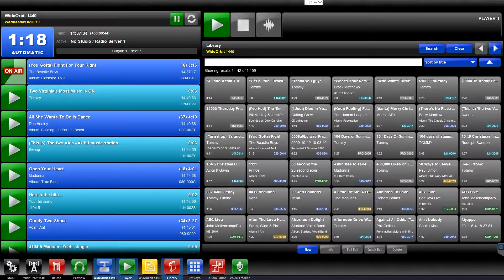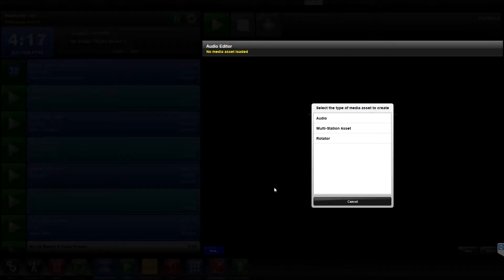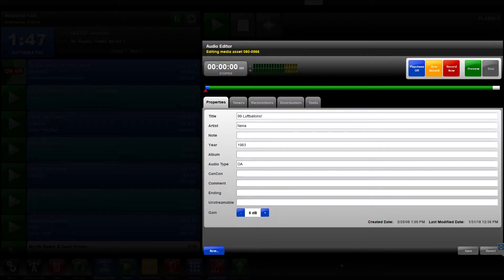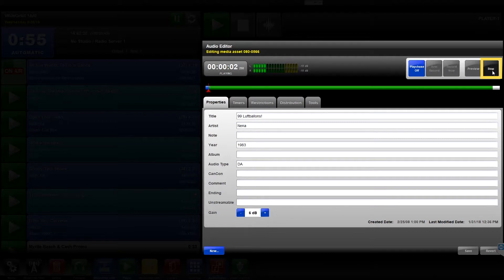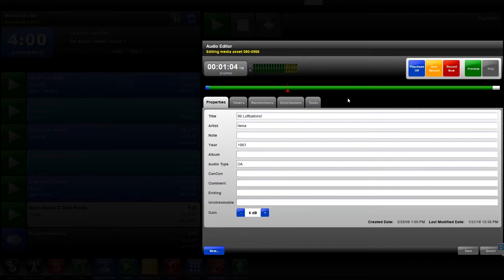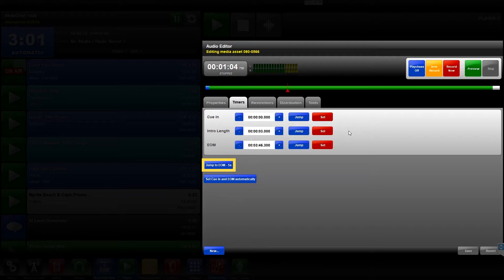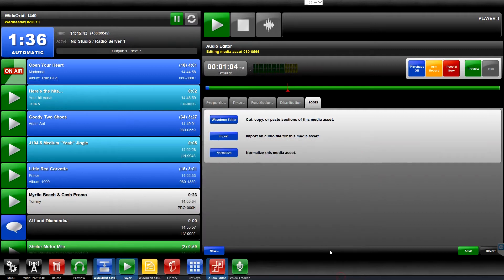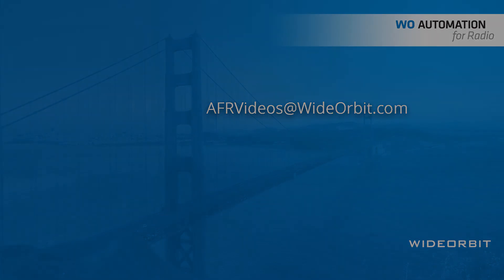WideOrbit Automation for Radio – The Audio Editor Widget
Create and edit media assets for use on the air using the Audio Editor widget.